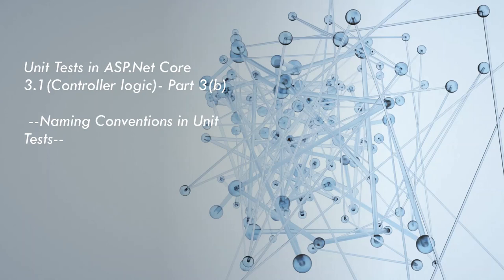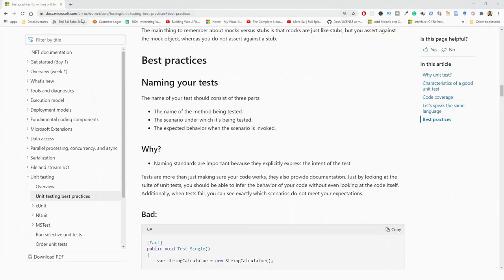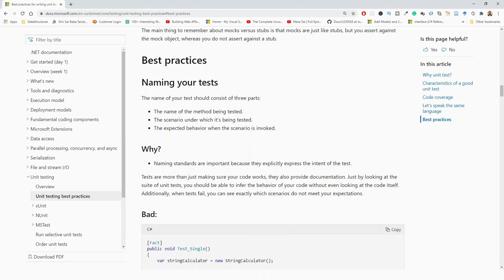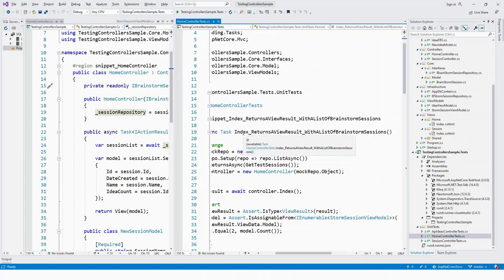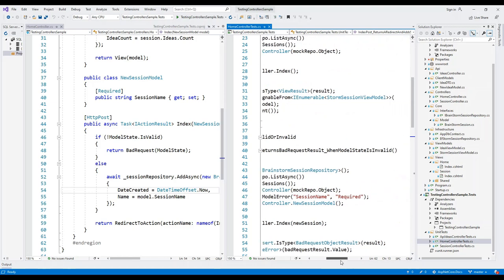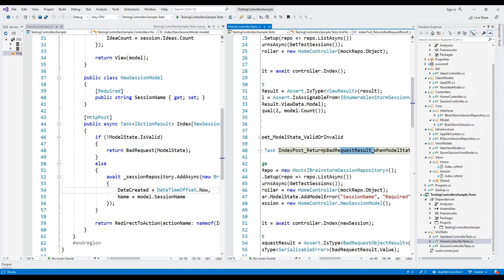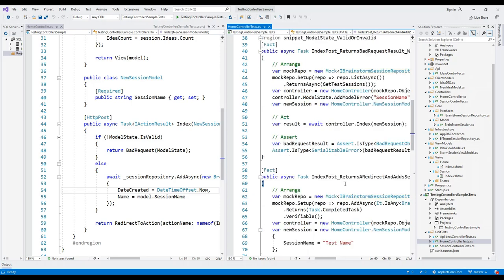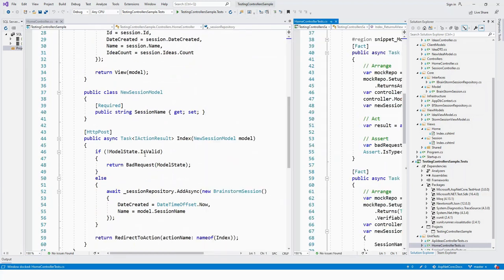Unit Tests | ASP .NET Core 3.1| Naming Conventions | Part 3(b)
🚀🎓 Next (Unit Testing Blazor ASP.NET 5) Unit Tests | ASP .NET Core 3.1| Naming Conventions | Part 3(b)
Welcome back, everyone Today I am going to show you part 3b of how to carry out unit tests in ASP.NET Core 3.1 for home controller action methods.
This video is part of a  breakup of part 3 to bite-size pieces for sustaining interest and focus.
Covered:
Understand the Naming Conventions in unit tests on Home Controller GET and POST action methods